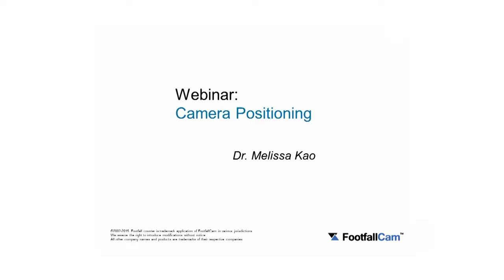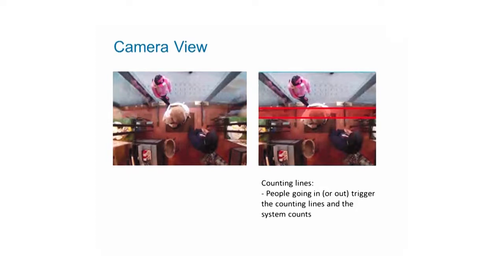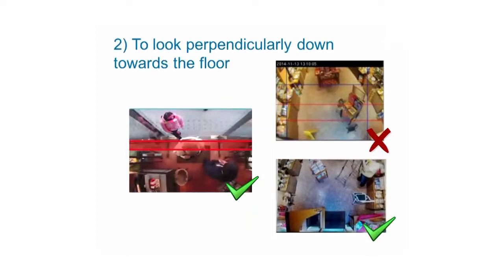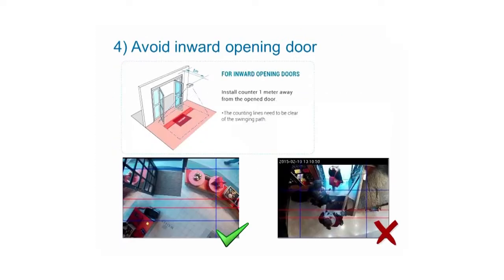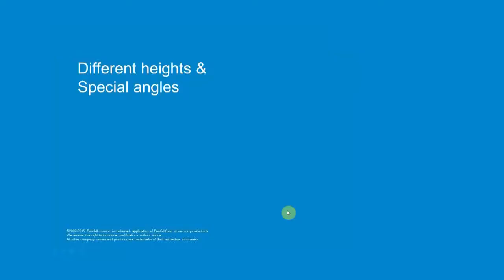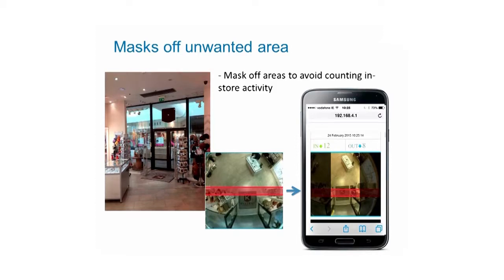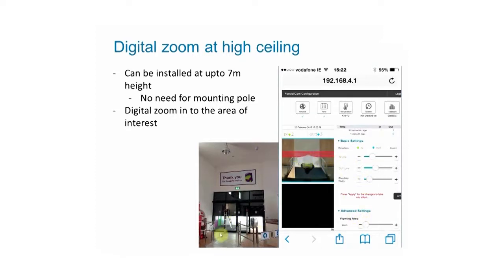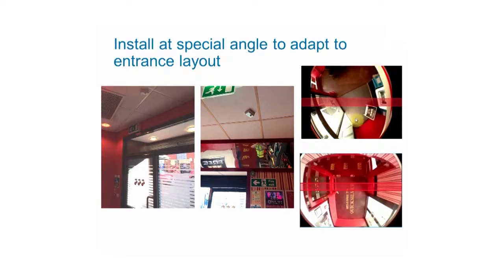FootfallCam 3D People Counter Installation - #1 Camera Positioning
FoofallCam 3D Plus is an advance technology come with powerful processor with highly accurate counting. FootfallCam counter runs on the latest computer stereo vision (3D) technology eliminates the limitation by previous technologies. It's perfectly designed for retailers with complete solution of full suite of software to enable in depth insights. Camera position is one of the most important element to have an accurate result of people counting. There’re few points to consider when installing FootfallCam. This webinar clarified the appropriate camera positioning ways and effects of incorrect camera positioning.